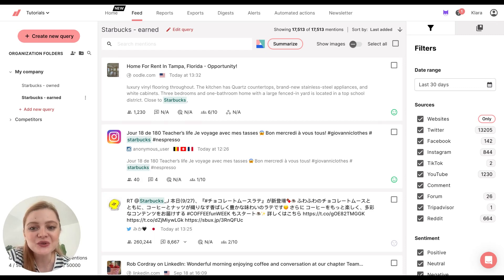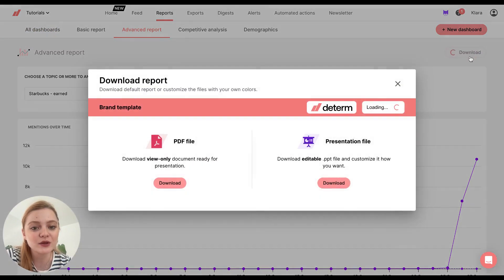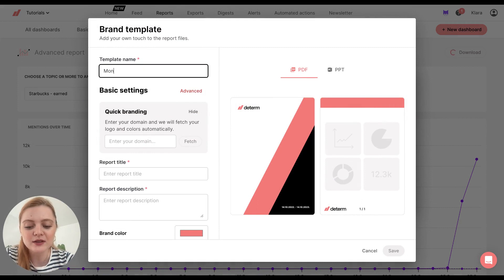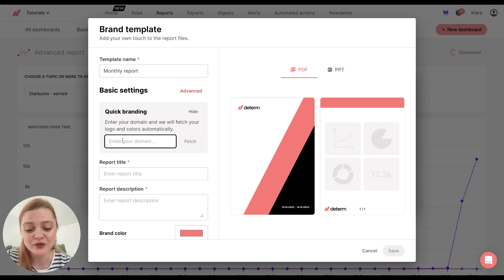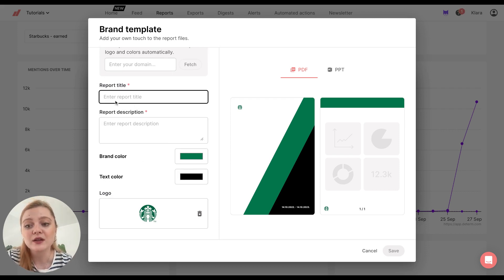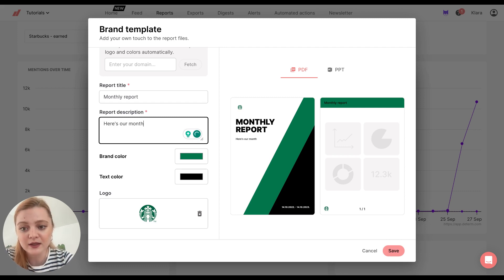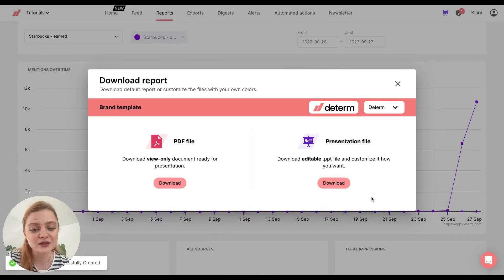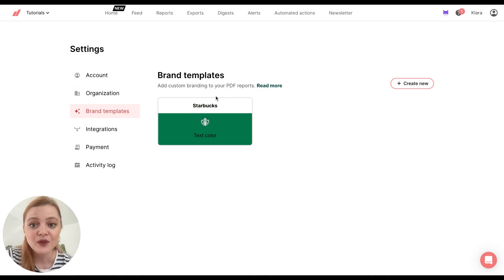Creating Brand Templates for Reports in Determ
In this video, check out our updated Brand templates feature that makes customizing your reports so easy!